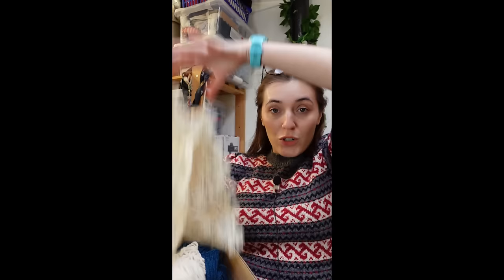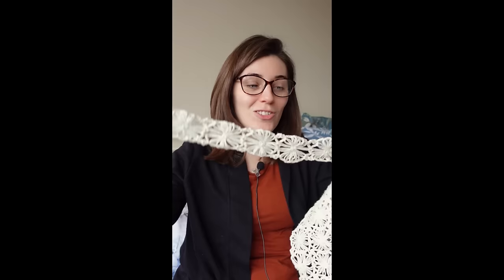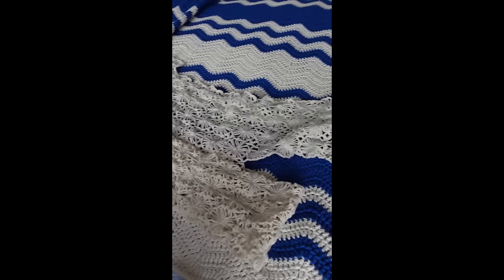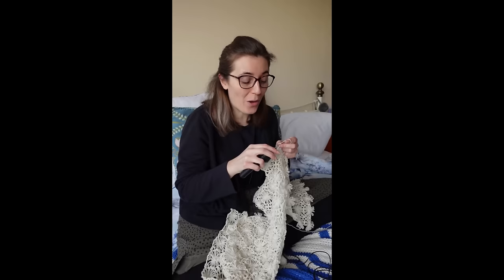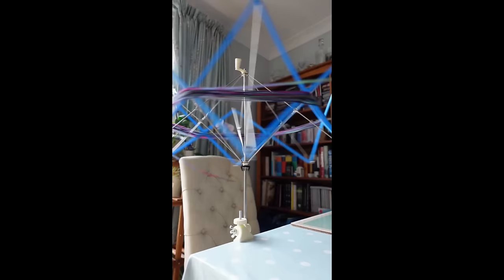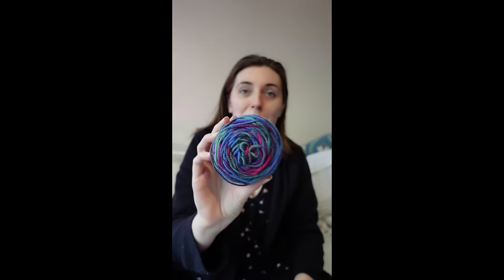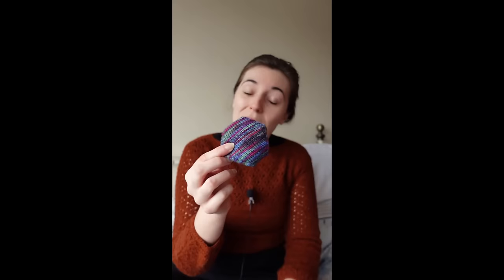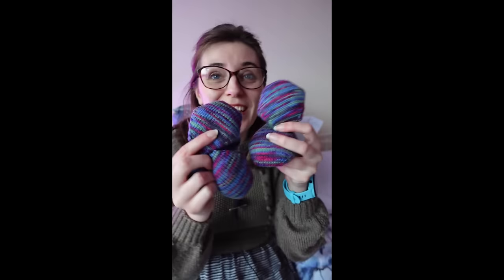EVERYTHING I Made in Finish It February (Shorts Compilation)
If you enjoyed following along with my shorts, or maybe shorts aren't your thing. Or maybe you just like having longer videos to watch in the background as you're crafting? Any of those reason! All of them! Anyway! Here's a compilation of all my Shorts from Finish It February. I hope you enjoy!

Also Shorts don't allow links so if you ever wonder about any of the things in this video you can check them out here:

🌼The projects!
The Yarn: Discontinued.